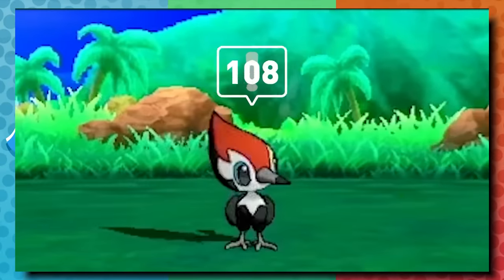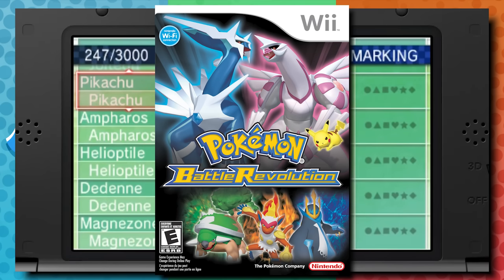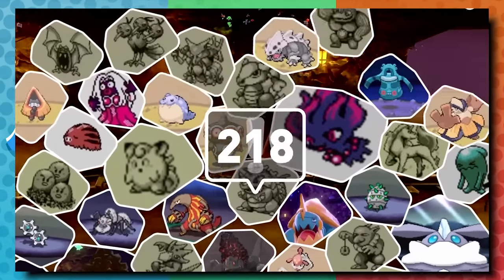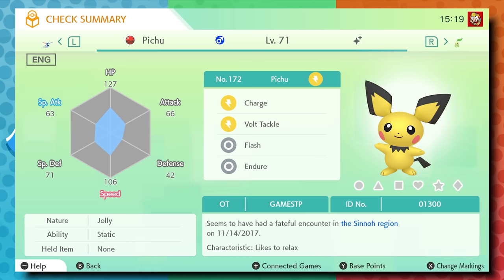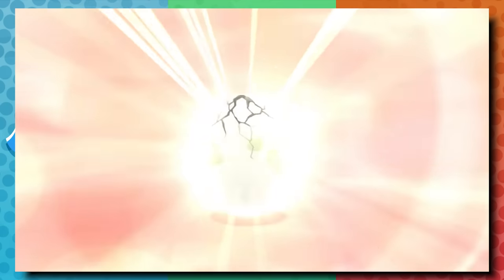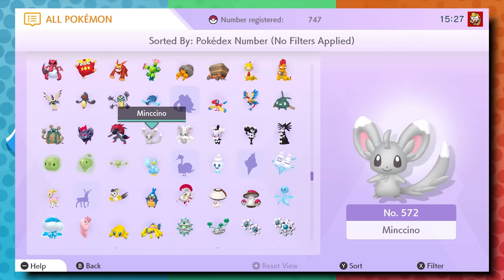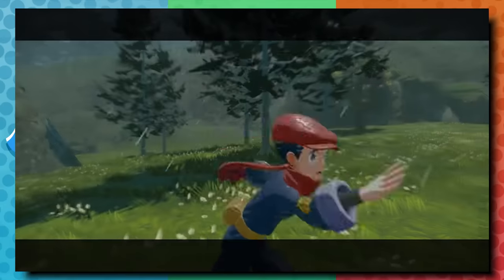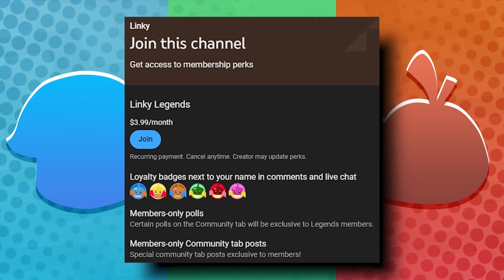The Wait for Pokémon Home Is a Disgrace.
The delay every year for the newest Pokémon games to be compatible with Home is disgraceful. When will Scarlet & Violet be updated to work with the service? Let's discuss it.